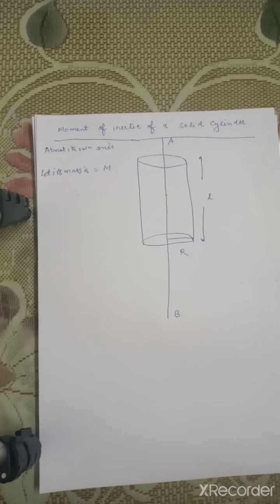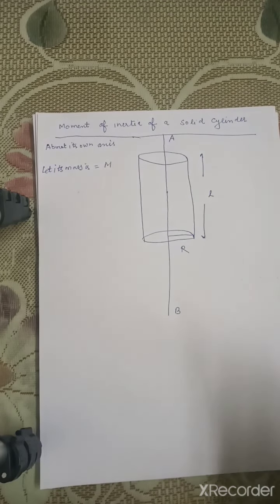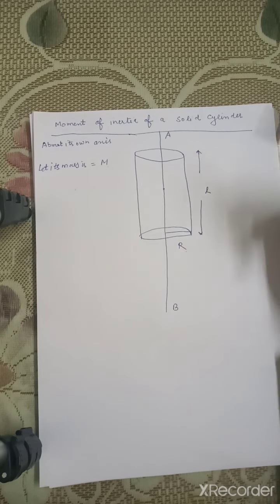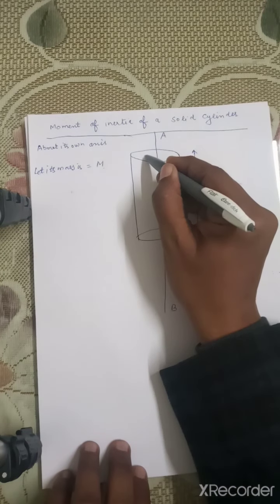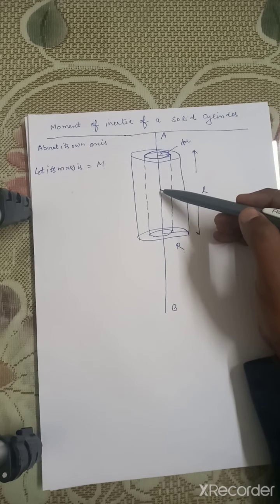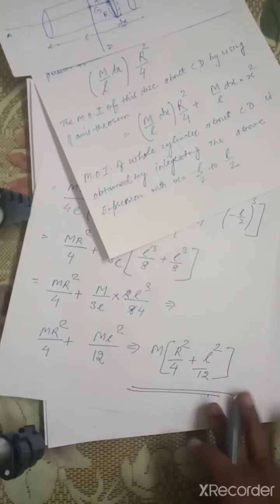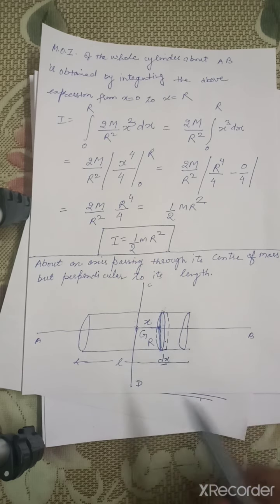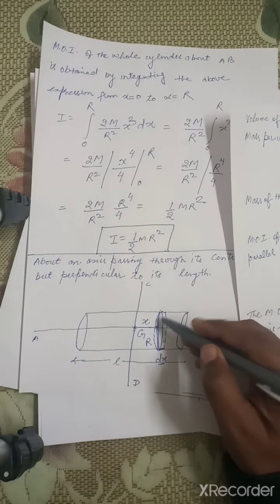Calculation of Moment of Inertia of a solid cylinder